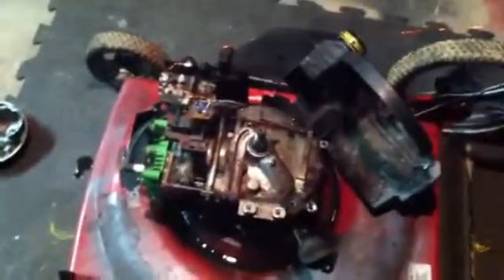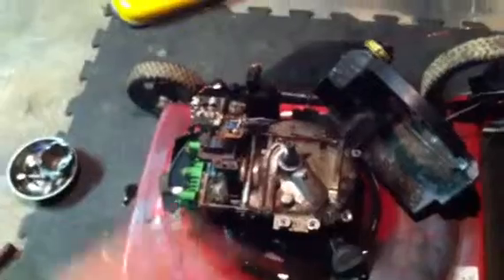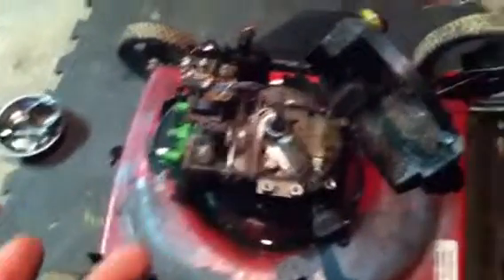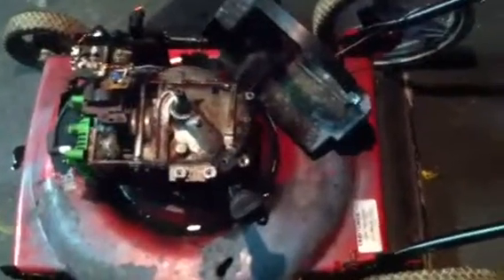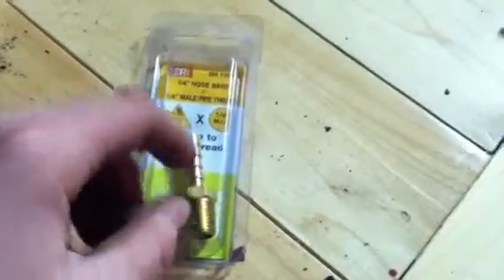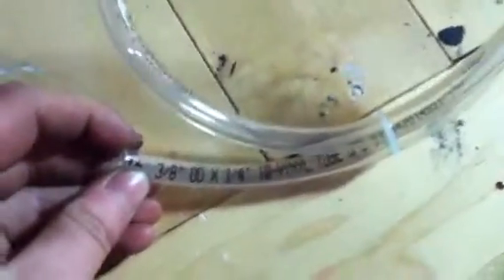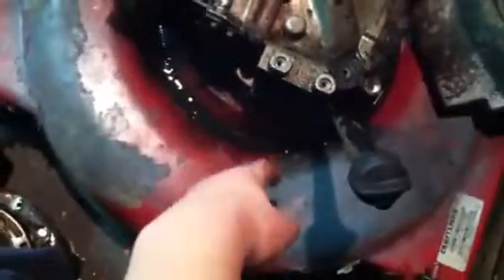Craftsman Oil System Part 1